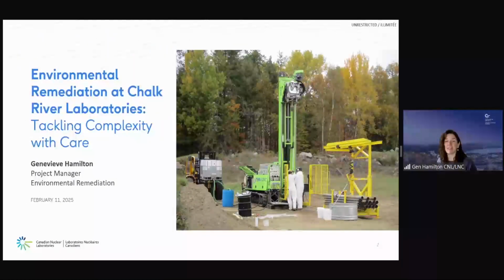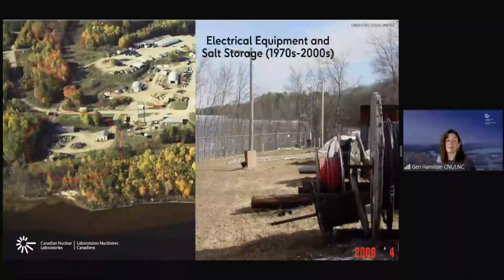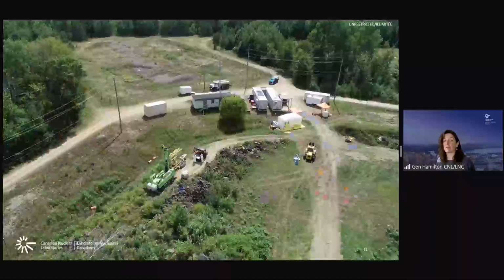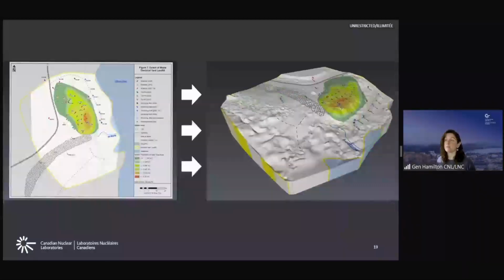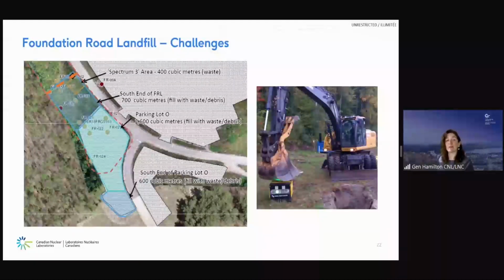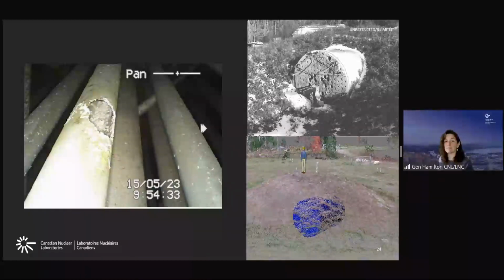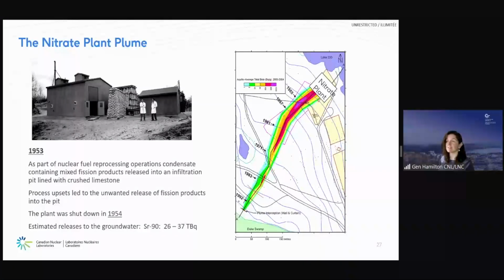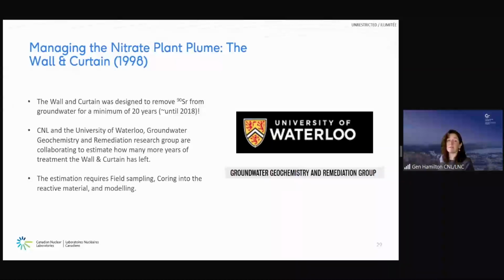Environmental Remediation at Chalk River Laboratories: Tackling Complexity with Care